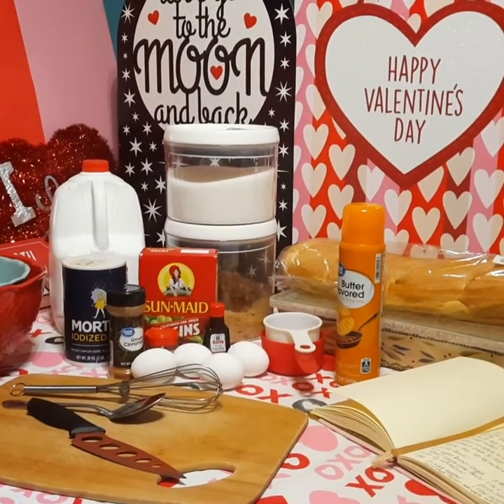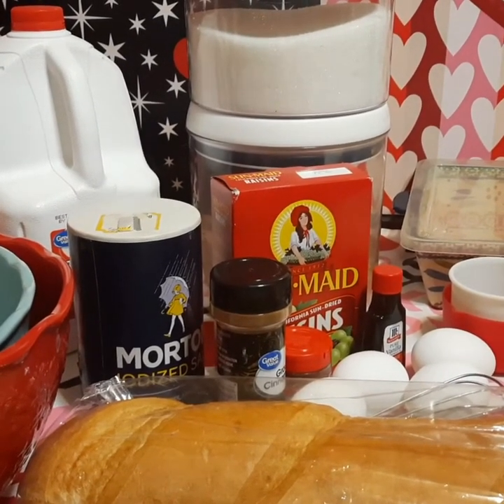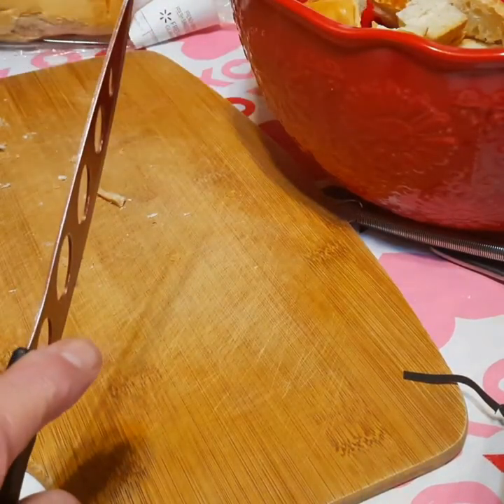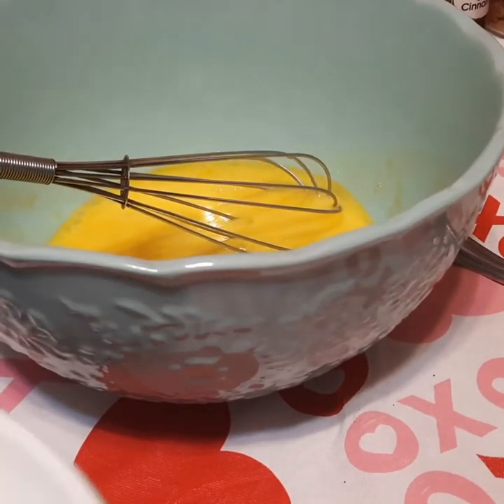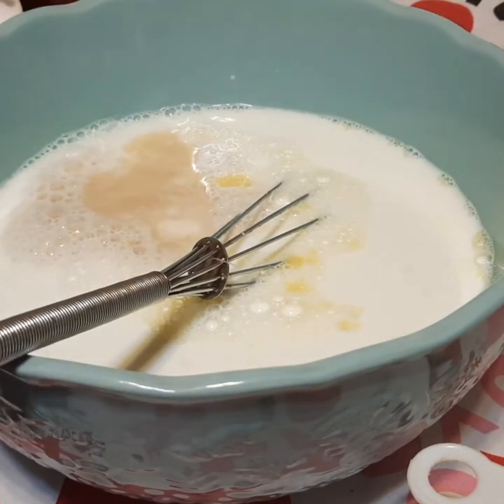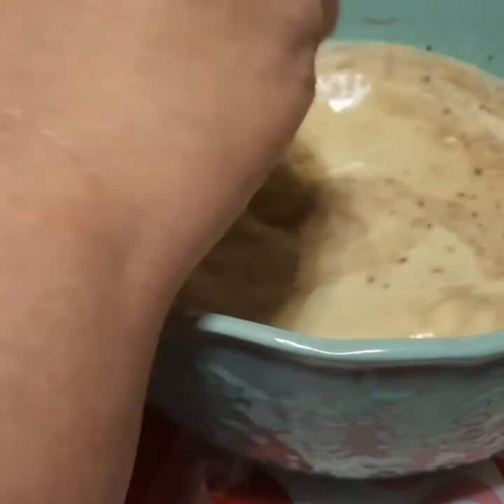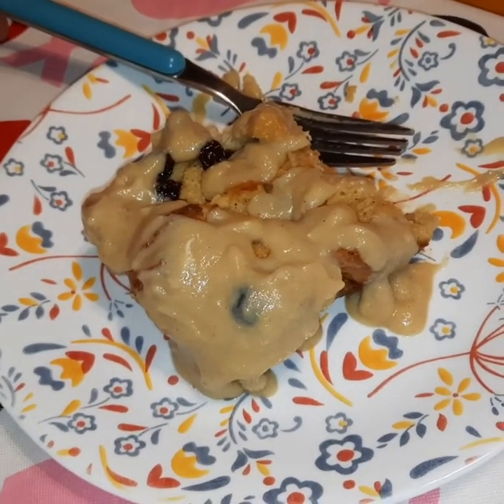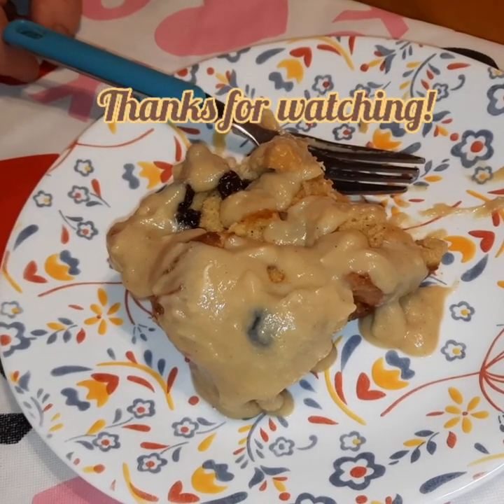Granny's Cinnamon Raisin Bread Pudding with Vanilla Sauce 🥖 | Homemade Dessert by 🐧 and the 👨‍🍳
Old Fashioned Cinnamon Raisin Bread Pudding

1 (14-20 oz) loaf of day old French bread
4 large eggs, lightly beaten
1 cup granulated sugar
1/2 cup light brown sugar
4 cups whole milk
1 tsp vanilla extract
1 tsp cinnamon
1 tsp nutmeg
1/2 cup to 1 cup raisins

Vanilla Sauce

1/2 cup packed light brown sugar
1 TBSP all purpose flour
1-1/4 cups whole milk
1 egg
2 TBSP butter
1 TBSP vanilla extract

Refer to video for instructions